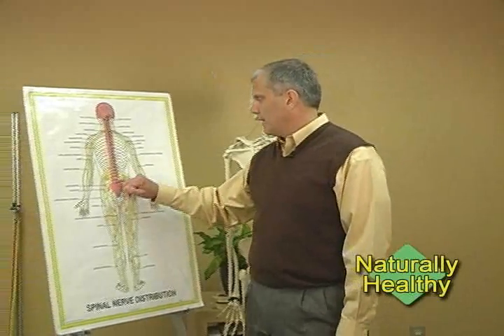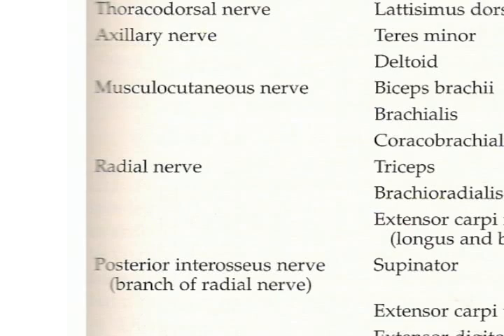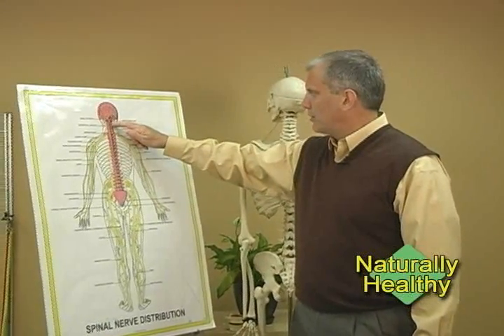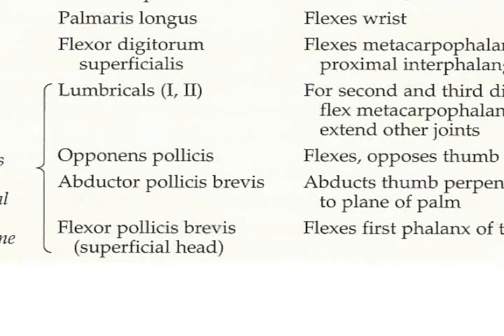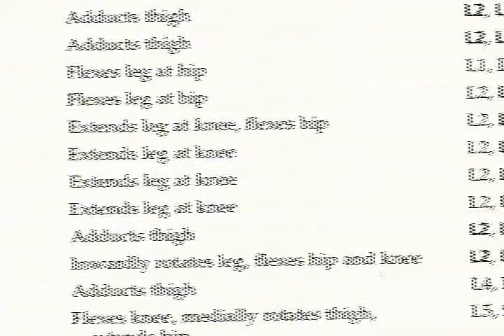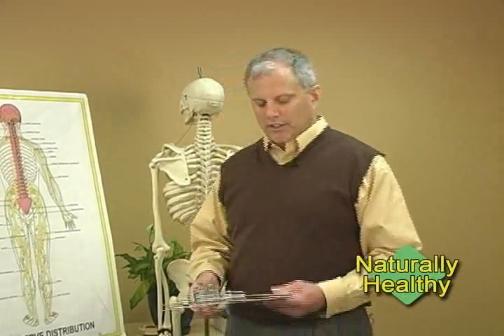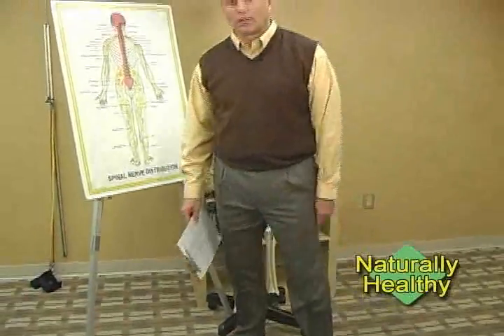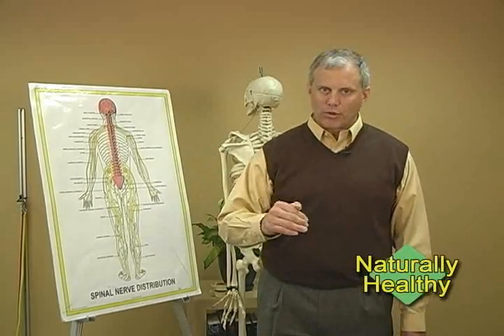Naturally Healthy "How nerves carry information from our body" (2 of 2)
Patient explanation of how some nerves in our body transmit electrical messages to the spinal cord